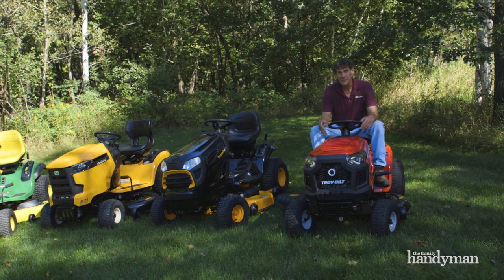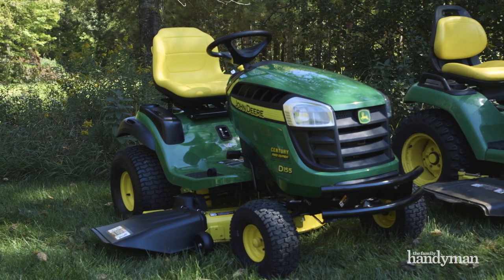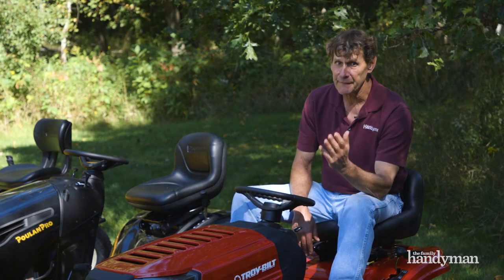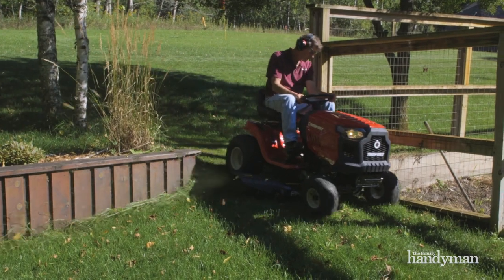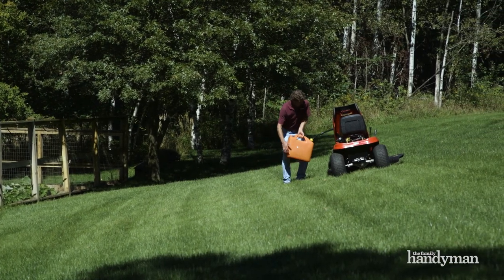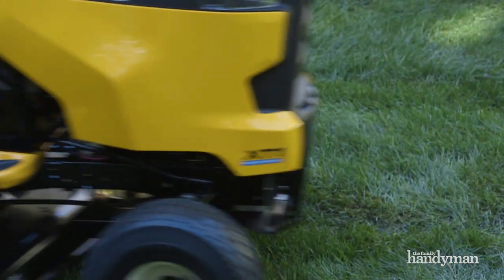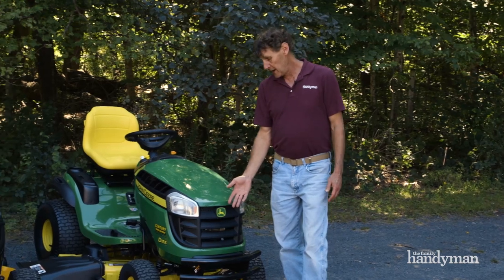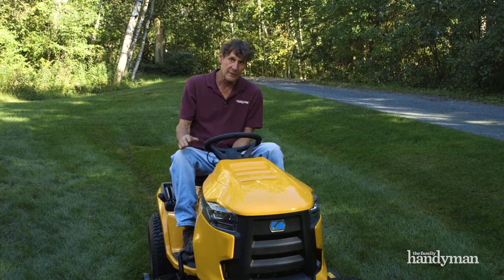Lawn Tractor Buying Guide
Travis shares some things to look for when looking to purchase a lawn tractor.